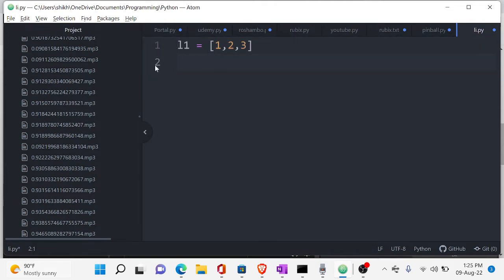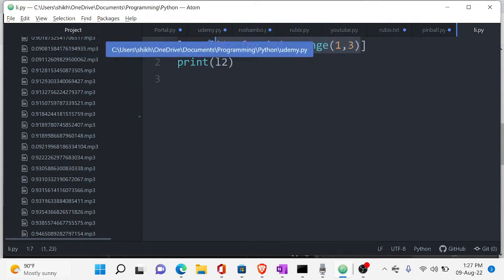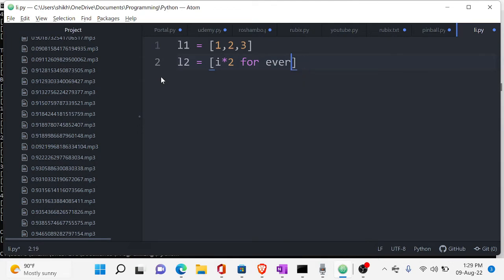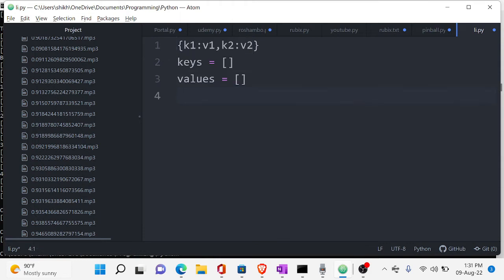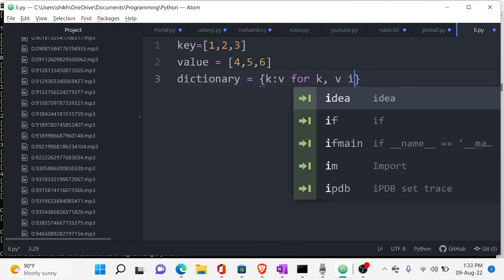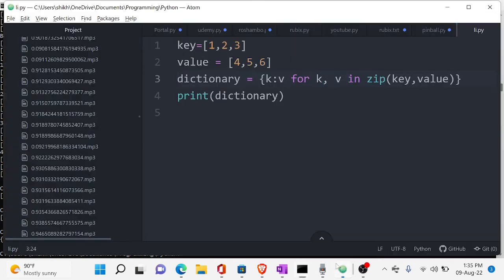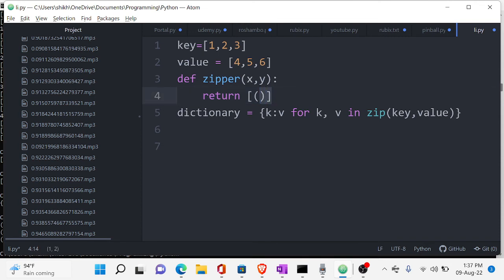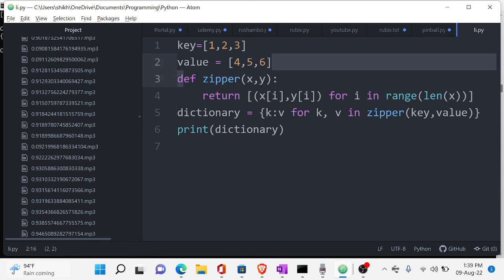List and dictionary comprehension